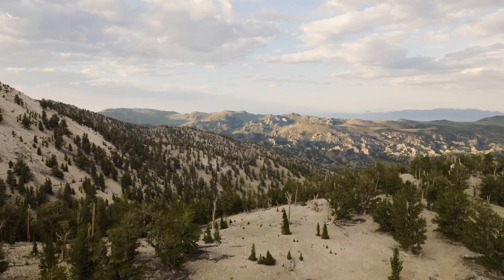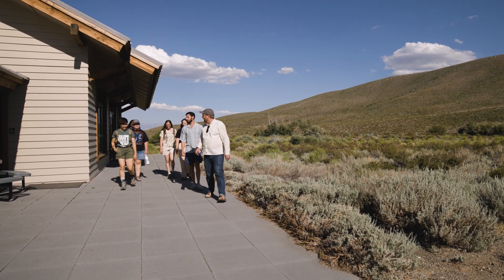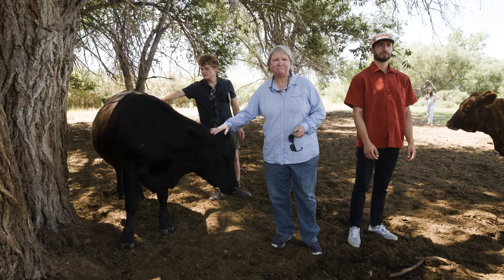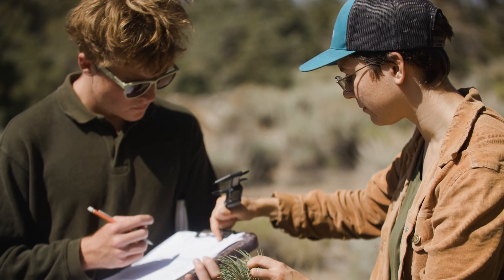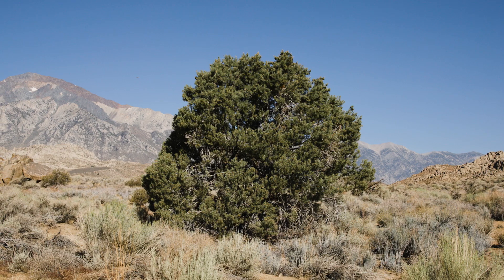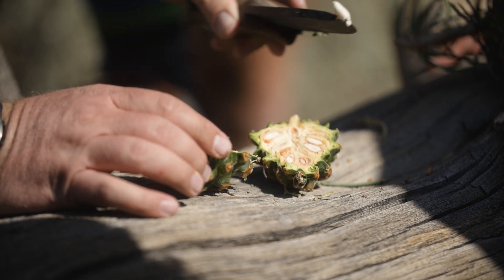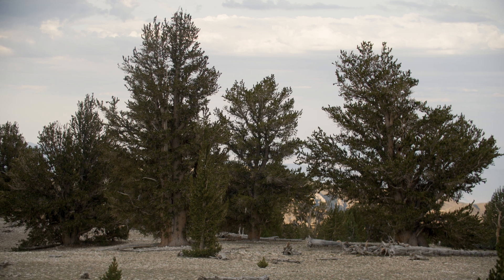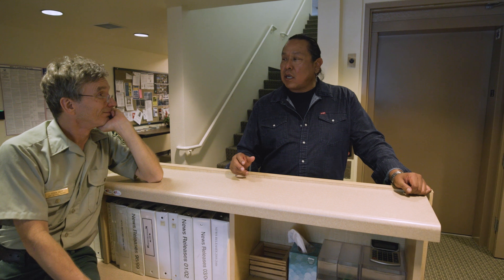Collaboration bursts 'science bubble' to protect forest threatened by climate change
Pinyon-juniper woodlands across the western U.S. have been weakened by higher temperatures, declining snowpack, insect outbreaks, and massive wildfires. Stanford researchers are working with tribal nations, government agencies, and colleagues at the University of California Berkeley to find solutions in the Eastern Sierra.

MB01BGVGQEY4K1X
MB01D13FBCRQO8M